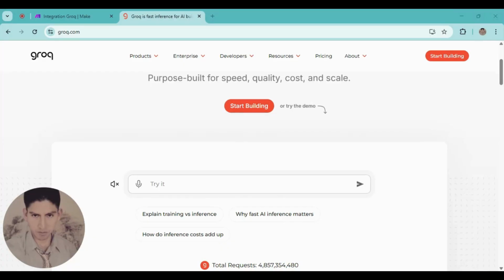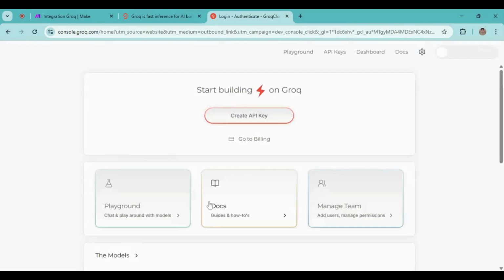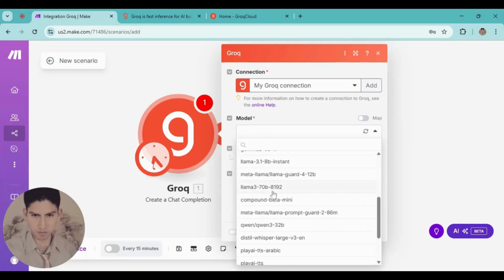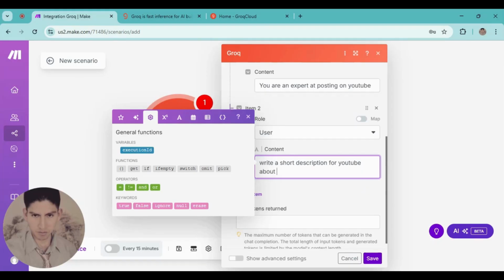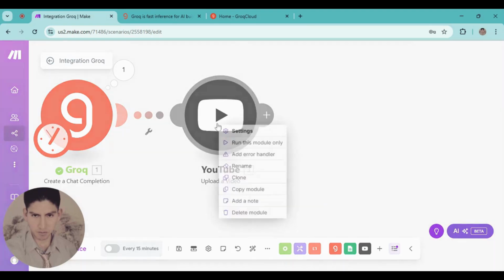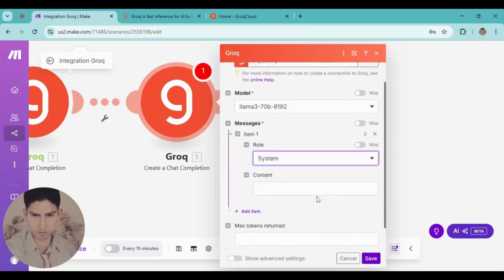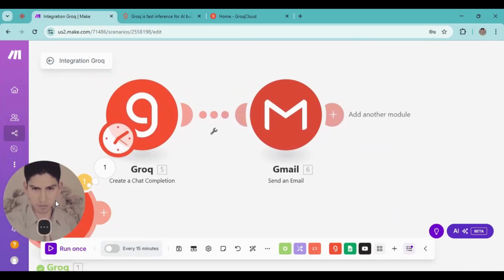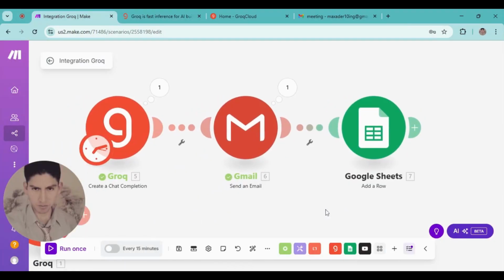The Best, Completely FREE Alternative to ChatGPT | Groq and Make.com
📒SUMMARY
In this video I will teach you a 100% FREE alternative to ChatGPT. Groq, the lightning-fast AI model, and how to connect it with Make.com to automate tasks and boost productivity—all without spending a dime! You’ll learn how to set up Groq for real-world automation workflows like content creation, customer support, and more.

🗂️TIMESTAMPS
0:00 Testing and Introduction
0:33 Automation Process Flowchart
0:47 Tutorial on How to use Groq
3:28 Setting Up Groq Module
9:26 How to Test Groq in Make.com
10:54 Conclusions